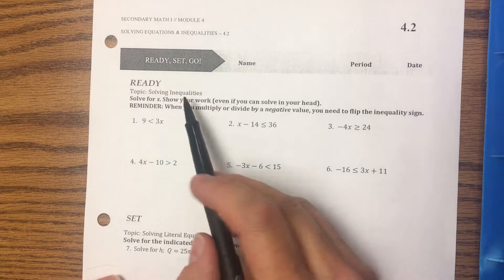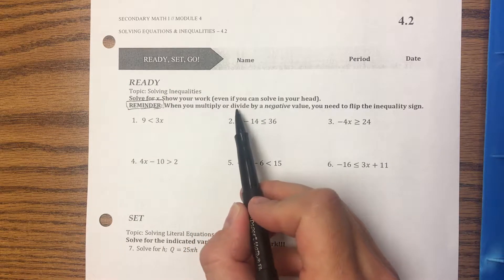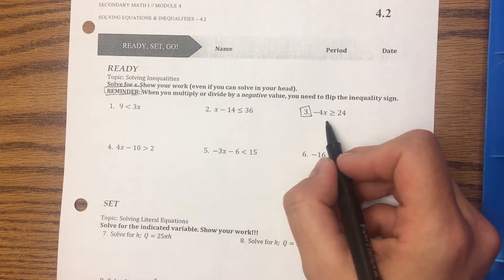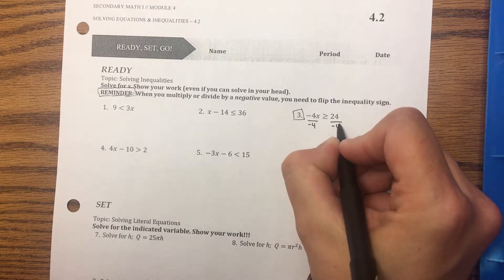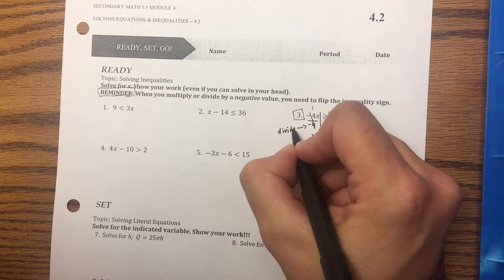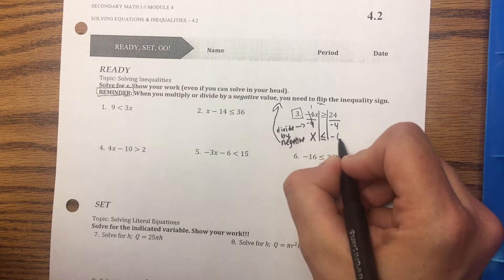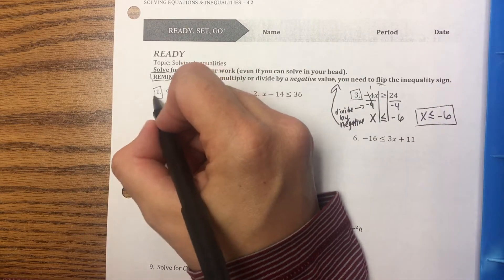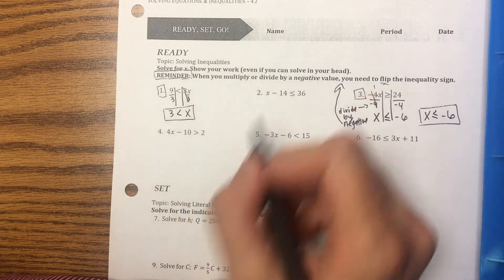M1 4.2 READY